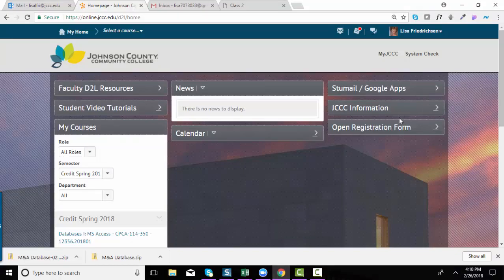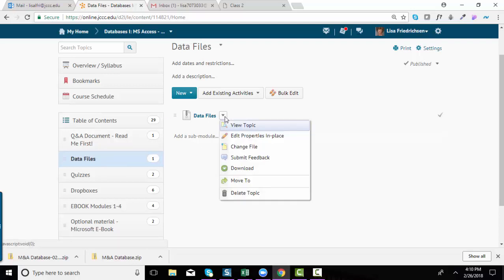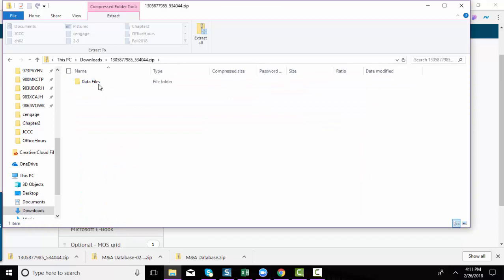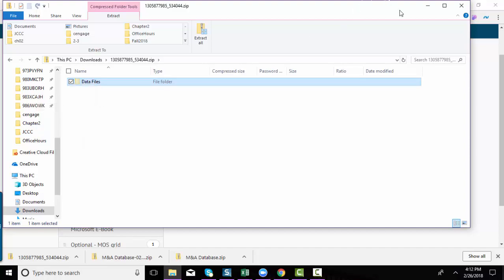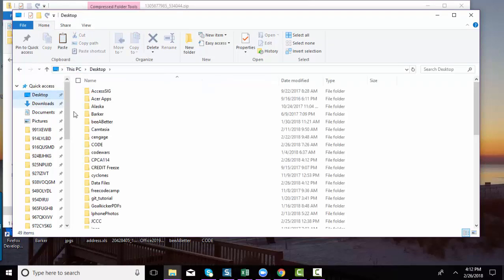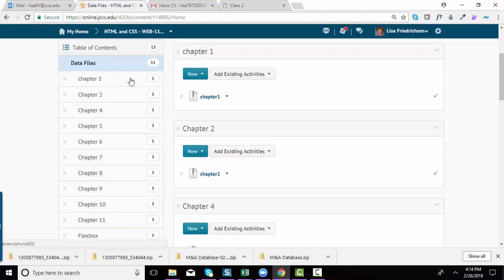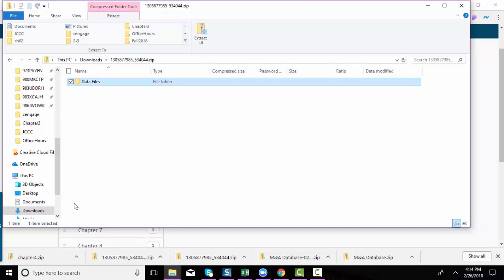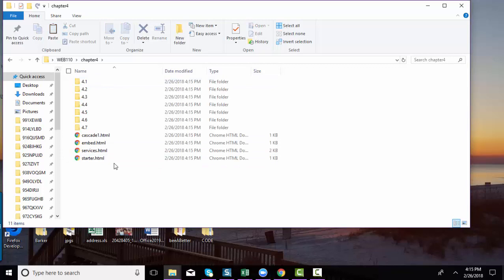How to download and unzip files from D2L, Desire 2 Learn using Chrome